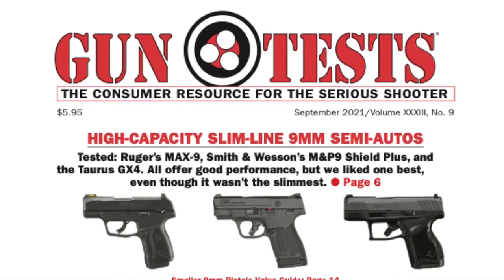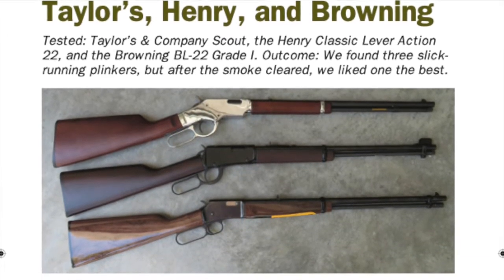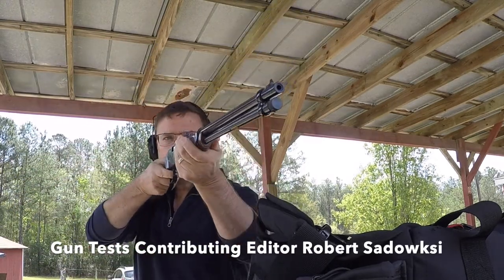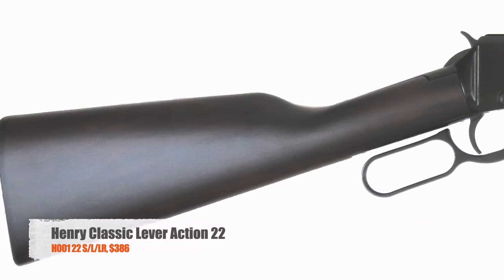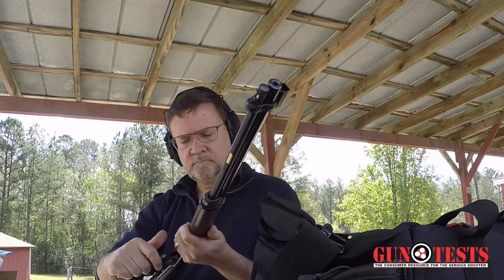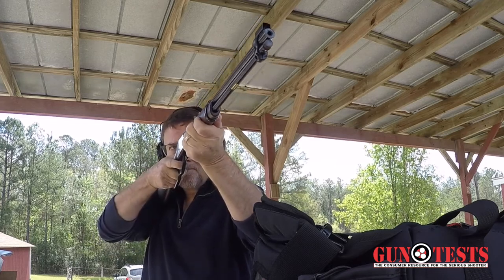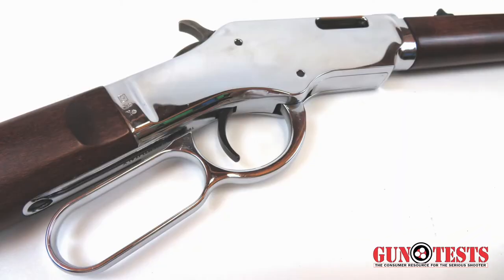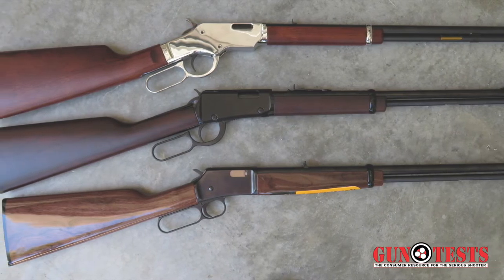First Look Video: Three Plinkable 22 Lever Action Rifles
If you're looking for a 22 lever-action rifle that's fun to shoot and easy to carry, you should check out the September 2021 issue of Gun Tests magazine.

Hi, I'm Todd Woodard, editor of Gun Tests Magazine.

Gun Tests Contributing Editor Robert Sadowski and his North Carolina test team recently fired three 22 lever-action rifles head to head to find the best performance and value.

The first of the rifles was the Browning BL-22 Grade I 22 LR, $700.

The BL-22 is one of Browning’s most classic and iconic rifle designs. It was introduced in 1969, originally manufactured in Belgium. Production moved to Miroku in Japan in the 1970s.

Our sample is a new model Grade I, which means it has a deeply polished blued metal finish and high-gloss stock — typical Browning aesthetics. You can shave in your reflection in the stock and receiver finishes.

The second rifle was the Henry Classic Lever Action 22 22 LR, $386.

The Henry Classic Lever Action 22 looks like a miniaturized Winchester Model 94 with the straight grip stock, smooth satin-finish wood, hooded front sight, barrel band, and adjustable rear sight.

Out of the box, the Henry felt light weight, and the lever was easily manipulated. In fact the lever is silky smooth and the easiest of the three rifles to operate.

And the third rifle was the Taylor’s & Co. Scout 22 LR, $594.

The Taylor’s & Co. Scout looks a shrunken version of the iconic Winchester Model 1873. The bright-silver receiver is highly polished. In fact, these are aluminum plates that screw onto the actual receiver. There is just right combination of bling and Old West look.

We liked one of these three rifles the best, but another one was a Best Buy, a great mix of affordability and performance.

Also in the September 2021 issue, we provide the grades and Buy/Don't Buy ratings for more than 20 additional 22 rifles in an accompanying Value Guide sidebar.

Gun Tests doesn't accept commercial advertising, so we’re free to tell the unvarnished truth about firearms we test.

We'd love to hear your thoughts, good and bad, about any of the rifles.